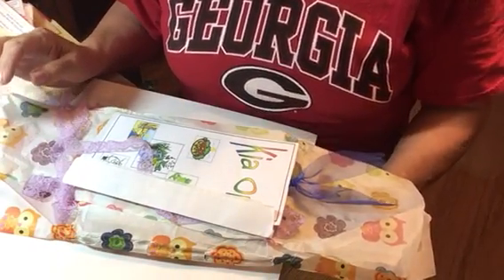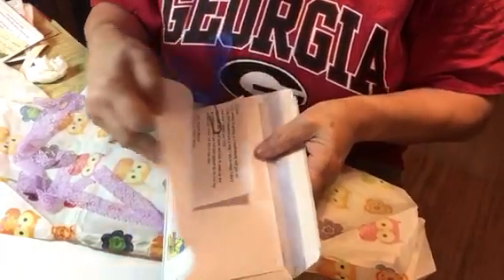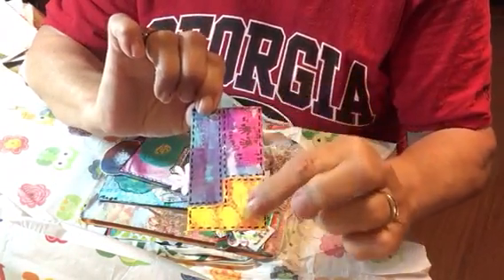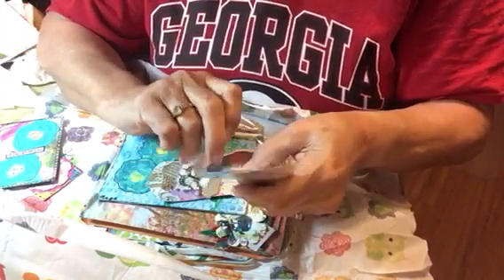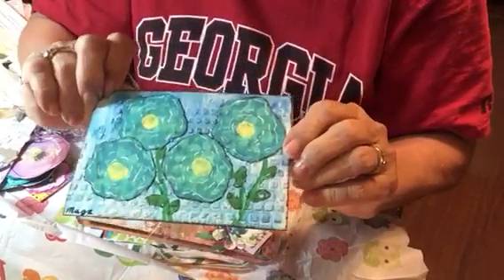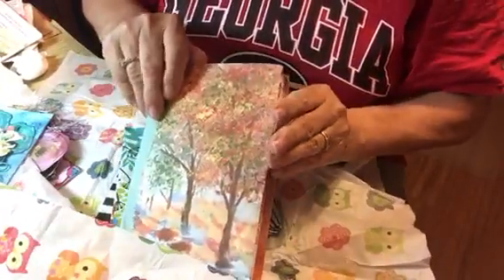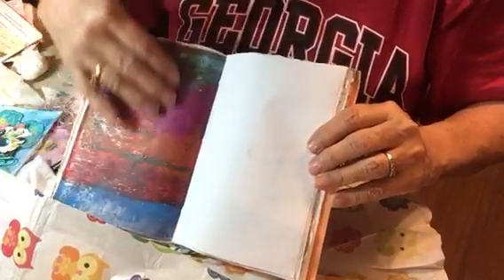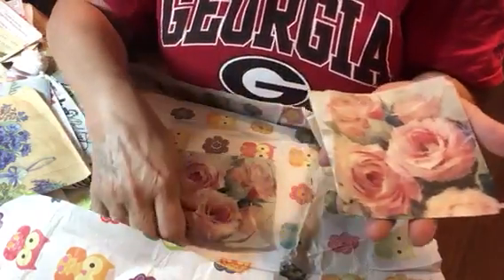Goodies from Maggie lockley